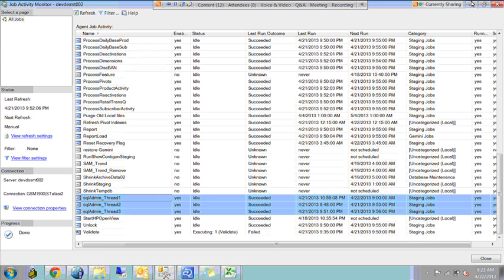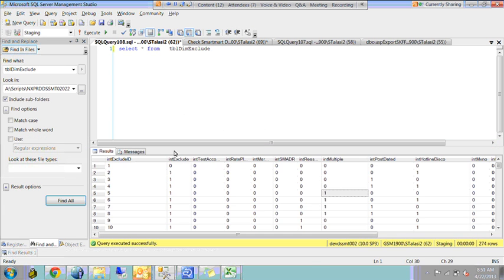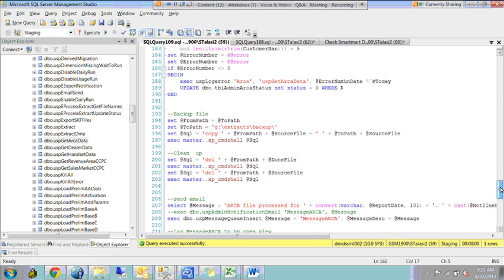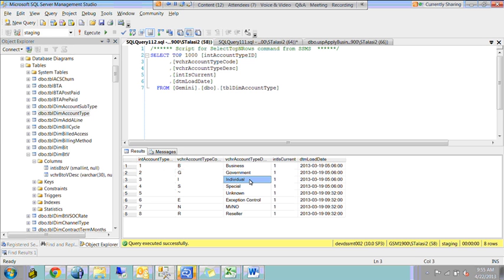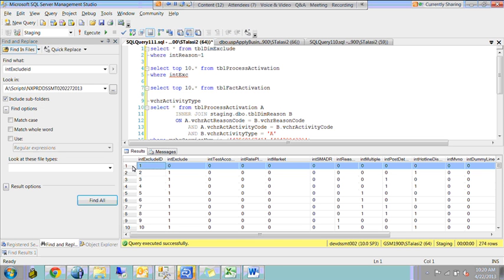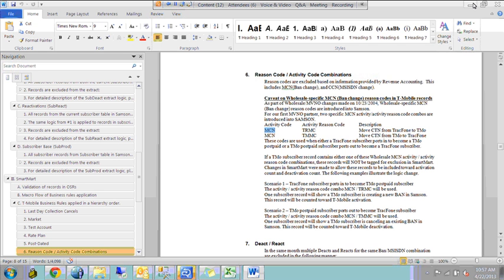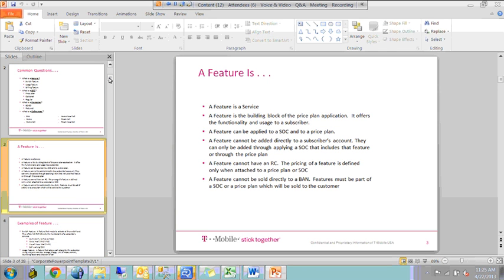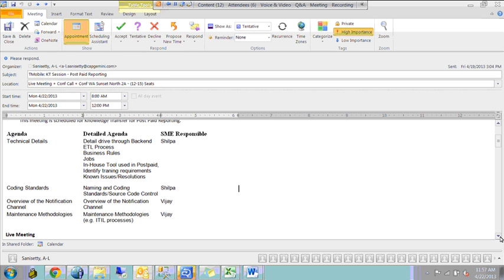livemeeting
For private reasons-it;s official